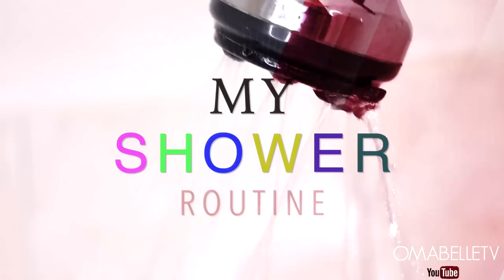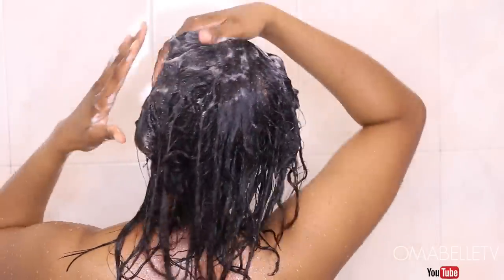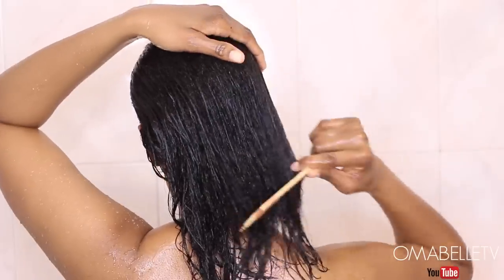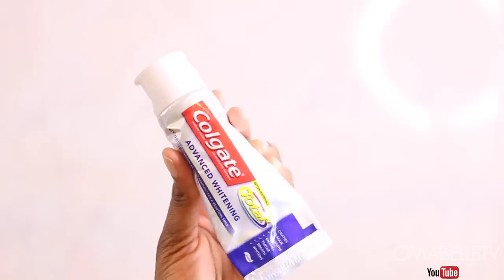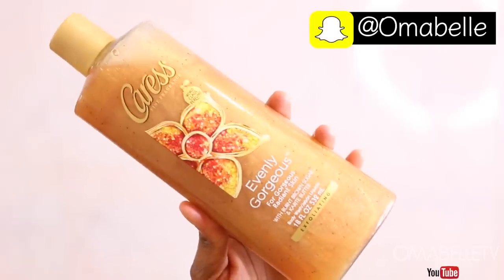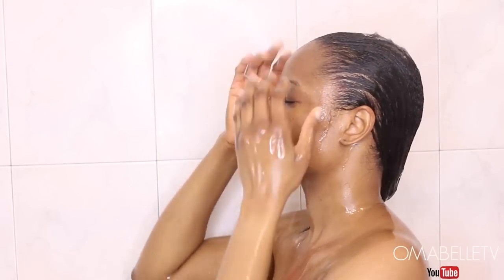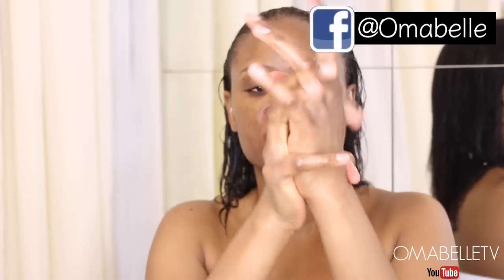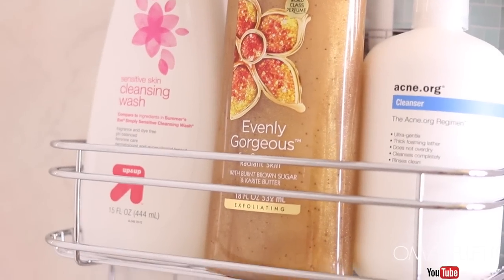MY REALISTIC SHOWER ROUTINE - HAIR TO TOE HYGIENE CARE | OMABELLETV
Hey, Beauties! Here's my realistic everyday shower routine. This video is basically my simple skincare and shower routine where i show you guys the products i use on a daily basis for my skin. A lot of you ask what lotion i use, so of course everything will be answered in this video.